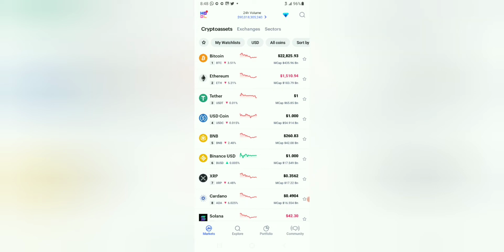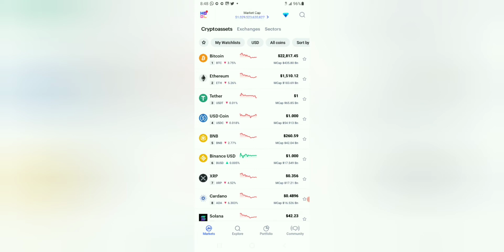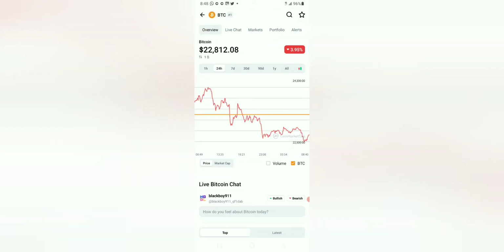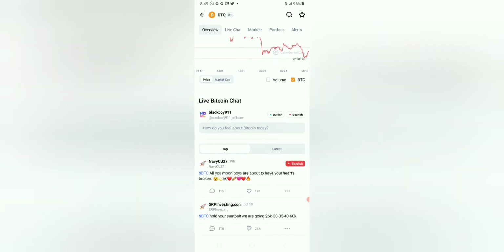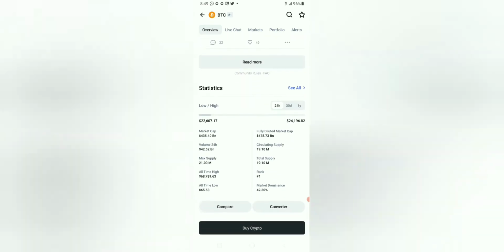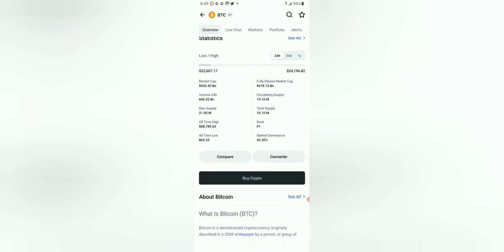How to use Coin Market Cap to calculate how much Bitcoin you can purchase for the dollar amount